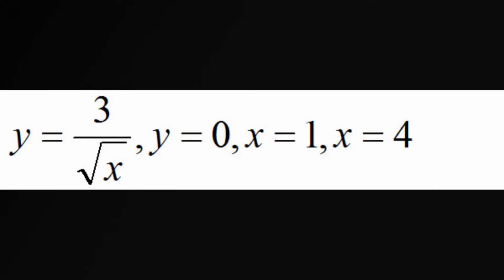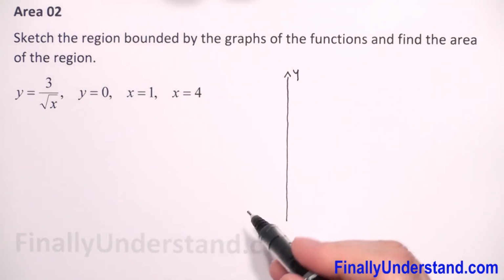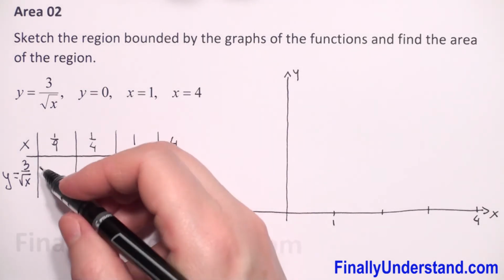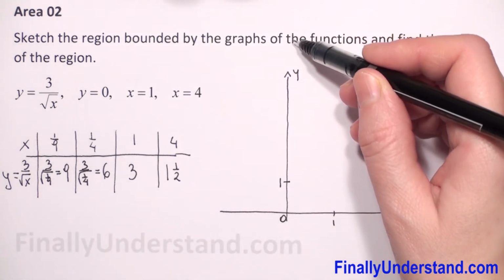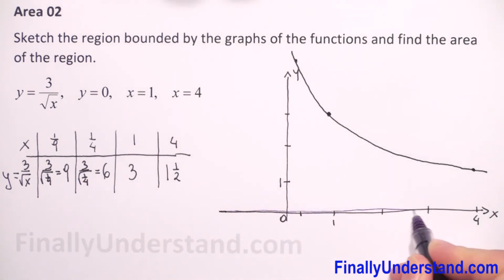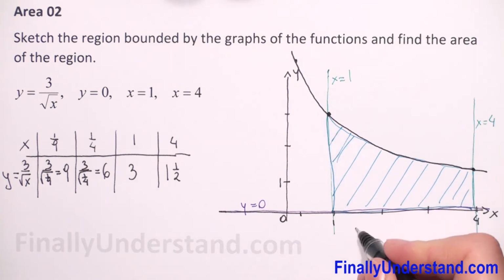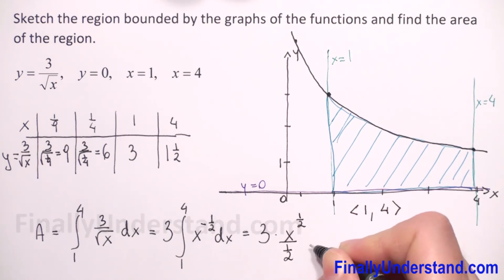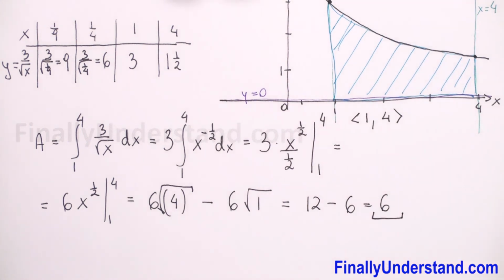Sketch the Region & Find the Area Between Curves | Integrals Step-by-Step 02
In this video, we sketch the region bounded by curves and find the area using definite integrals step by step.

You will learn:
✔ How to graph the functions
✔ How to identify the bounded region
✔ How to evaluate the area

This type of problem appears frequently in:
🎯 AP Calculus exams
🎯 College calculus courses
🎯 Integration applications

If you struggle with visualizing the region before integrating, this lesson will help you finally understand the full process.